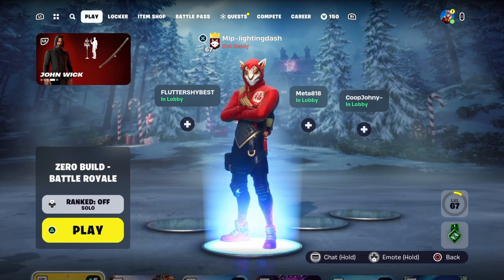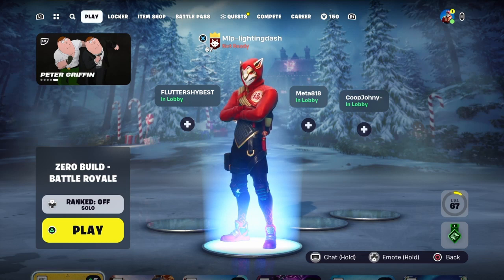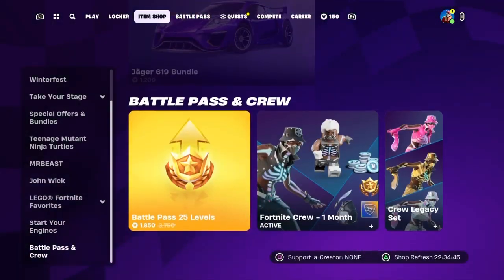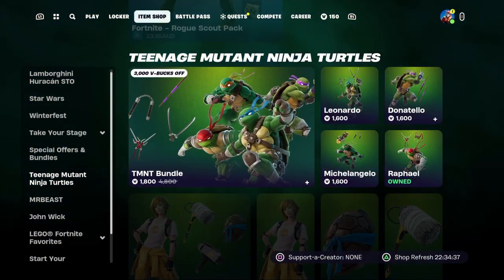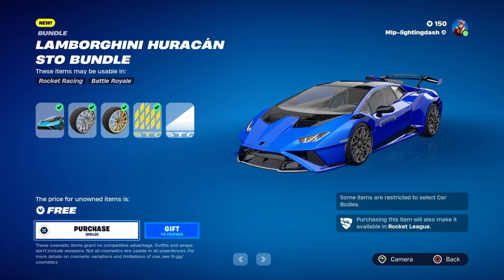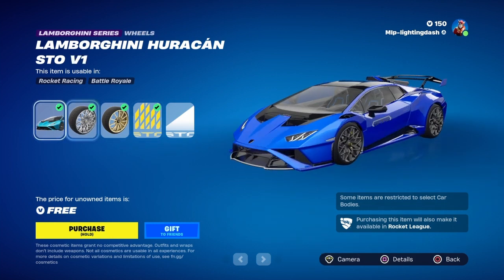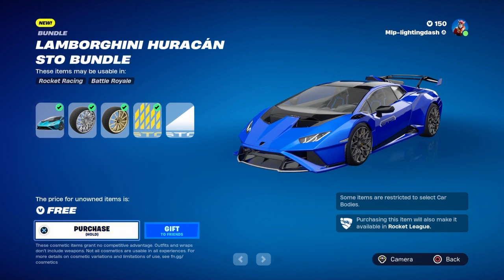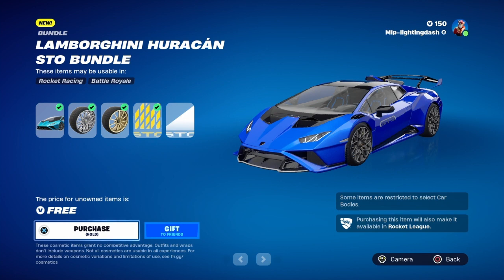Talking about the Lamborghini in Fortnite item shop